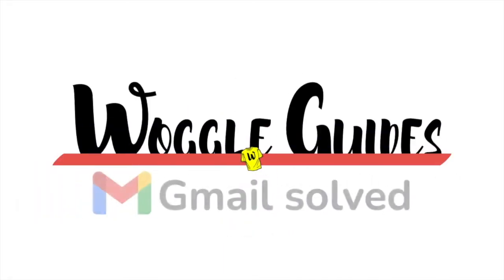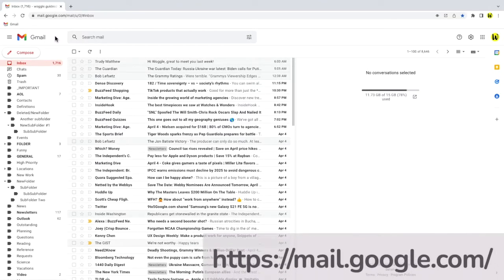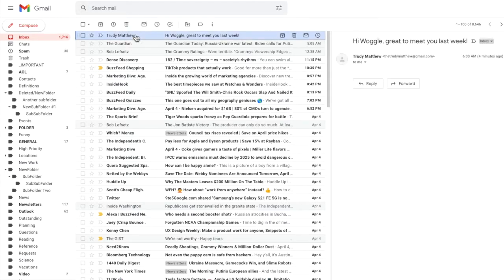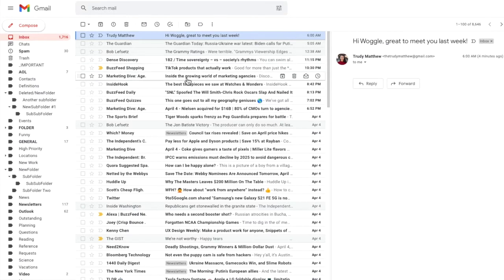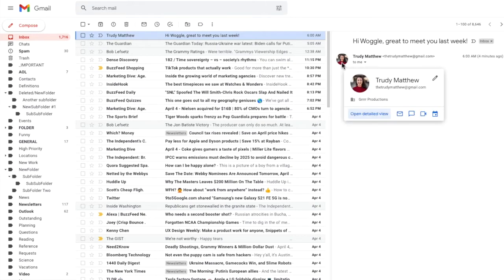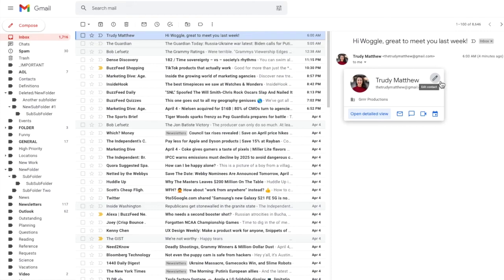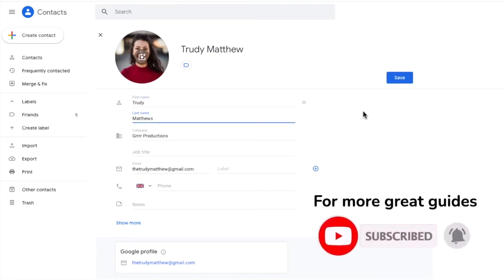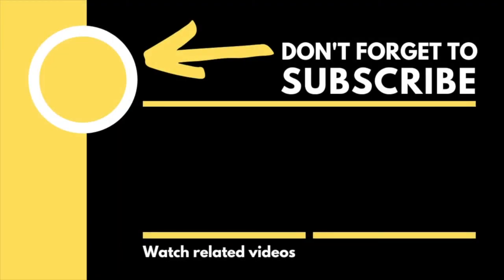How to change or update a contact name in Gmail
In this guide, I’ll show you how to quickly change a saved contact name from your Gmail inbox.

🕔  Key Moments
00:00 | Introduction
00:11 | Change, edit or update a contact name in Gmail
01:36 | Wrap up

🔎  Useful links
See more info on how to add contacts to Gmail in this article from the Google Support Center - ‘’Add, move or import contacts’ -

However Gmail doesn’t always capture the first or second name of a contact correctly so you may need to edit this
Thankfully this is quick to do.

1 - If I click on an email in my inbox from a contact who’s name I want to edit,
You’ll see that Gmail shows a preview of the email in the display window.
2 - To edit this person’s name, I need to move my mouse pointer to their email details in the original mail.
This is usually found just below the subject of the email.
3 - Now, If I hover my mouse over those email senders details
You can see that after a short pause, a contact card for this user is shown.
But the part we are interested in is the small pencil or edit icon, in the top right of the card.
5 - If I click on that icon once, Gmail will immediately open this email senders details in Google contacts
6 - From this page, you can take the opportunity to amend their name until you are happy with it.
7 - Once done, don’t forget to save this contact updated details
By clicking on that large blue Save button.